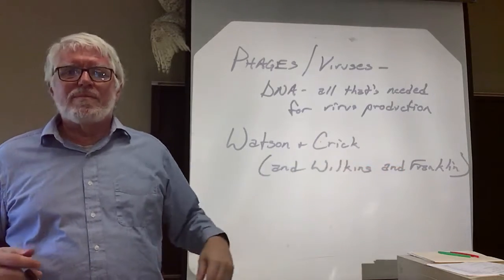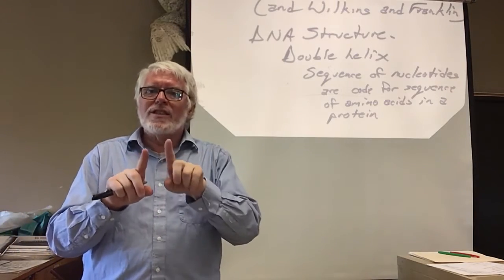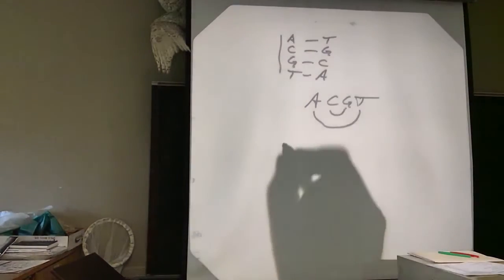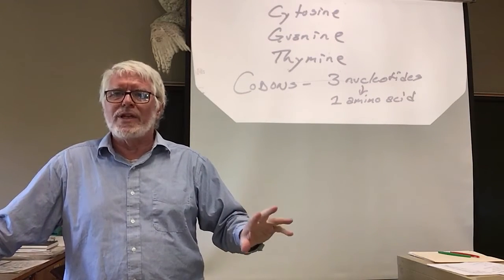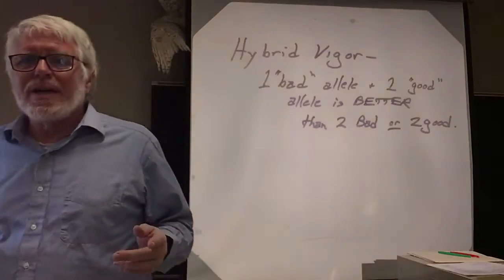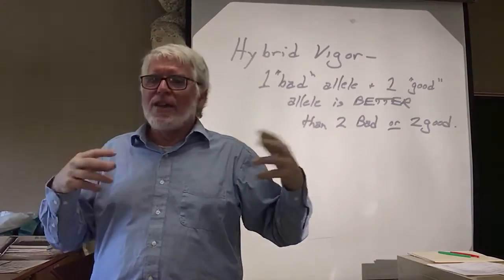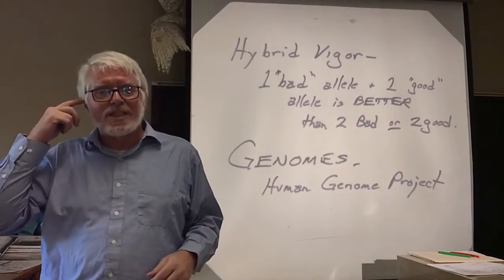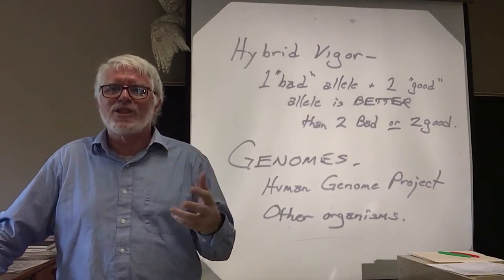BIO 170 - Chapter 5 - Genetics - C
This is the third of four videos whose material will be included in the First Exam (there will be more of Chapter 5, which will be on the Second Exam).